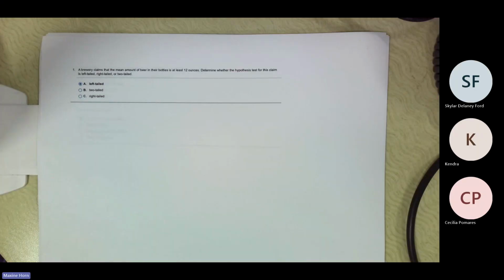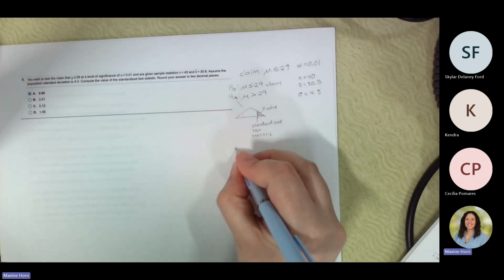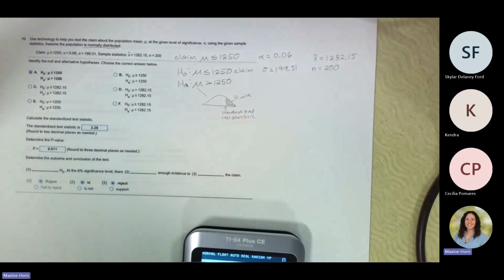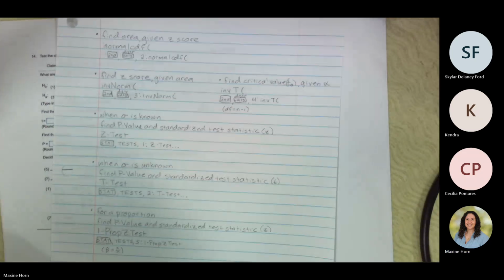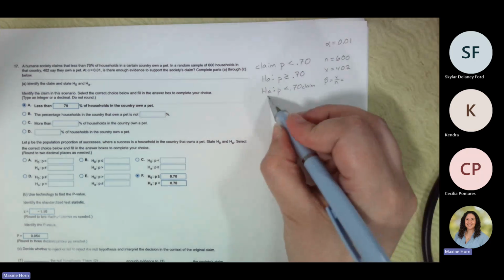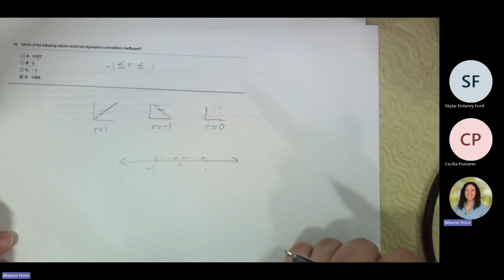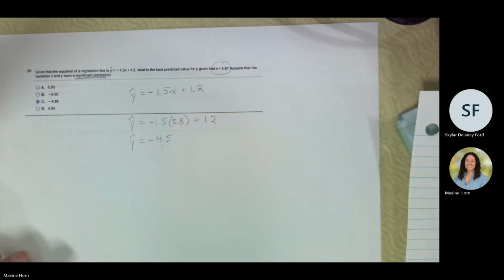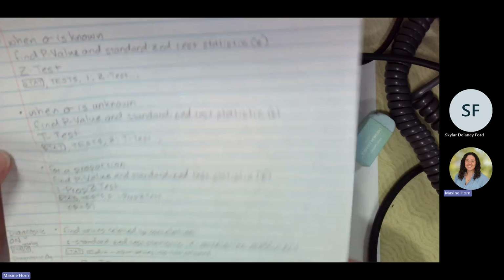STA2023 Fall A Test Reviews 2025 10 07 Chapters 7 and 9